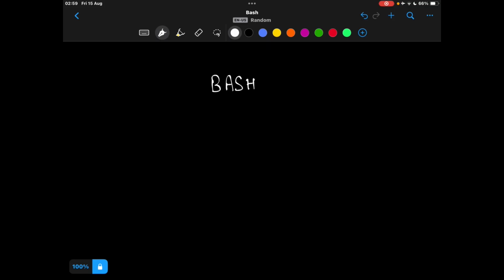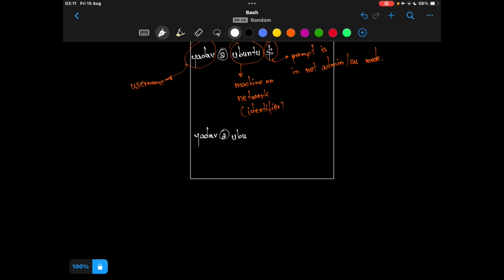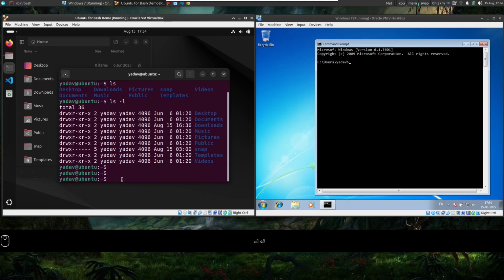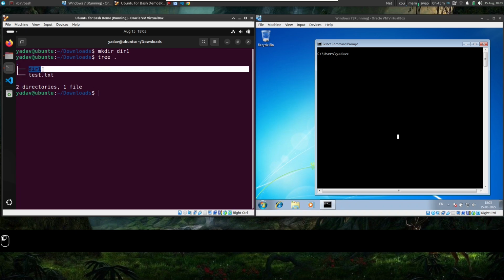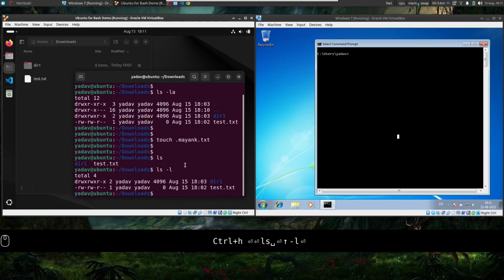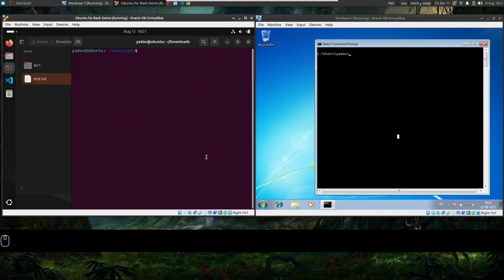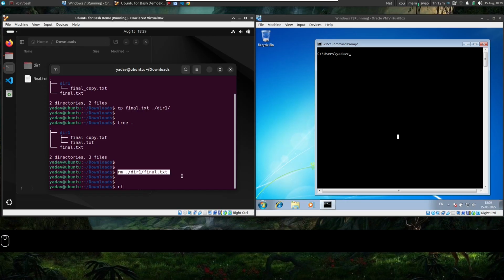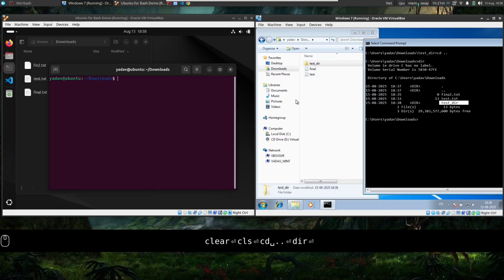1. Introduction | Bash Scripting | Linux Command Line | Windows CMD | GUI and CLI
Are you confused between GUI and CLI? 🤔

In this video, I’ll walk you through an Introduction to Bash Scripting, Linux Command Line, and Windows CMD, starting with a simple explanation on iPad and then moving to a 1-hour live demo tutorial on real systems.

👉 You’ll learn:

    - The difference between GUI (Graphical User Interface) and CLI (Command Line Interface)
    - Basic Linux file and directory commands (cd, ls, pwd, mkdir, rm, cp, mv, etc.)
    - How to use Windows CMD effectively
    - Why Bash scripting and Shell scripting are so powerful
    - Practical automation basics that every beginner should know

This tutorial is beginner-friendly 🎓 and designed for anyone who wants to start with Linux commands, Windows CMD, and scripting — whether you’re a student, developer, sysadmin, or just tech-curious.

💡 By the end, you’ll be comfortable navigating files and directories using both Linux CLI and Windows CMD, and you’ll have a solid foundation for moving into scripting and automation.